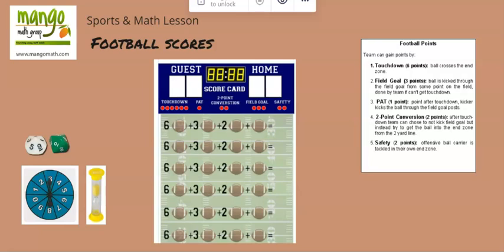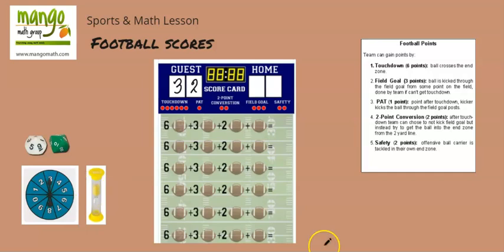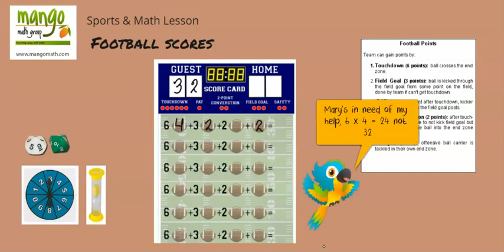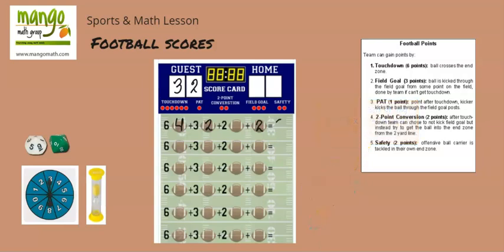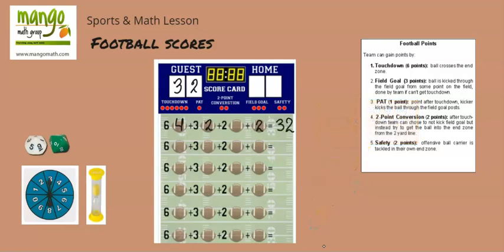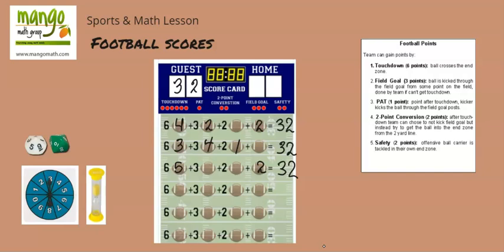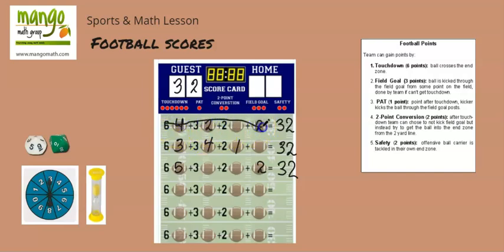Football Scores (Sports and Math Lesson)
This video shows how students will use algebra to determine all the different ways in which a score can be reached in football.